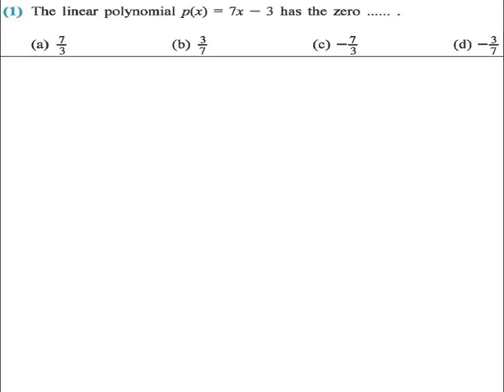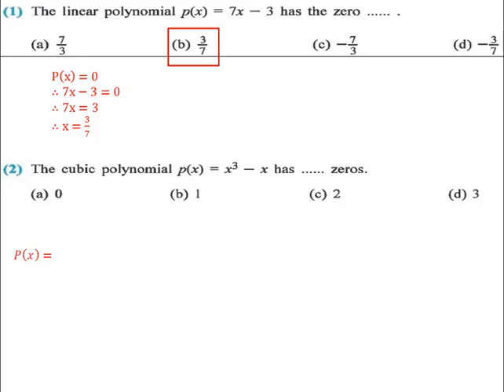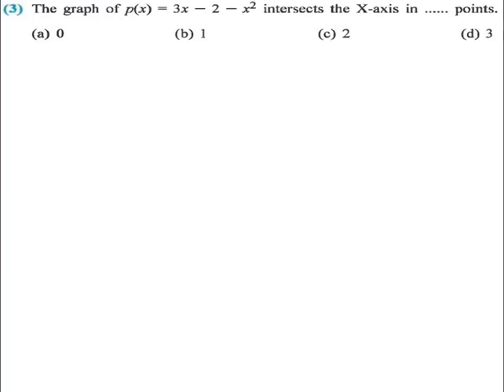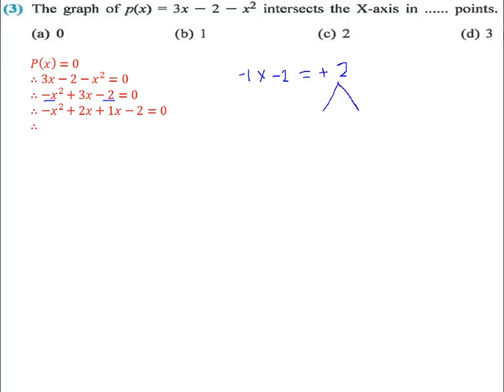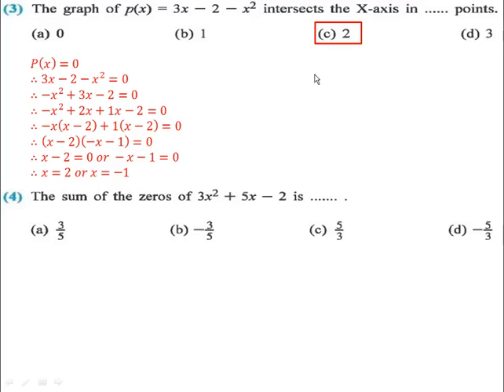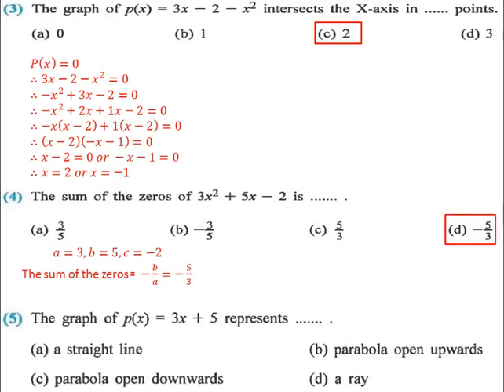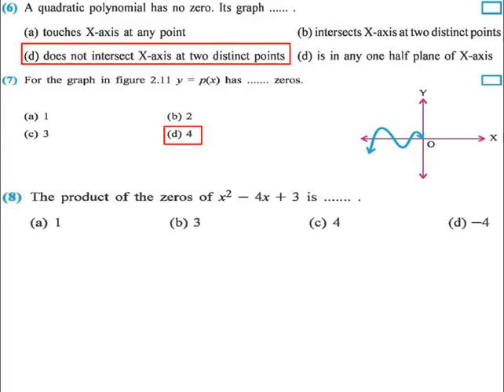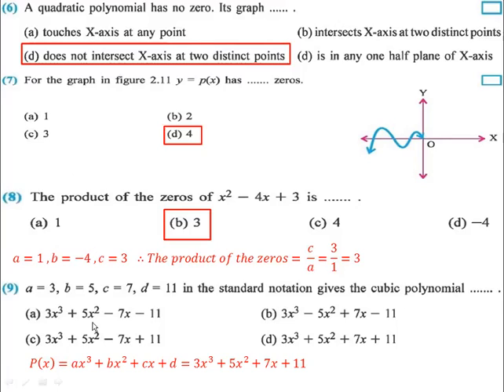STD 10 MATHS CHAP 2 POLYNOMIALS FOR ENG MEDIUM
THE MCQ FOR CHAP 2 POLYNOMIALS FOR STD 10 ENGLISH MEDIUM STUDENTS